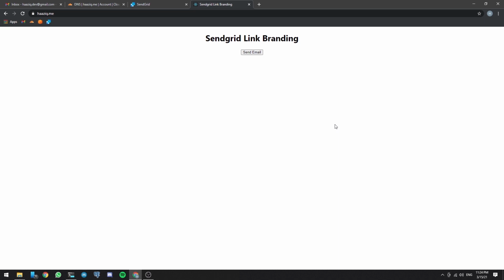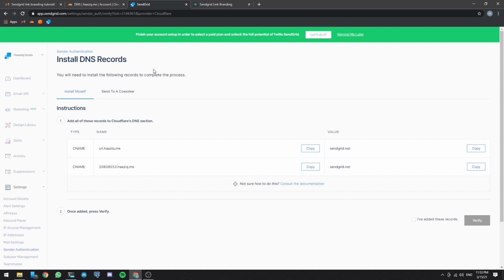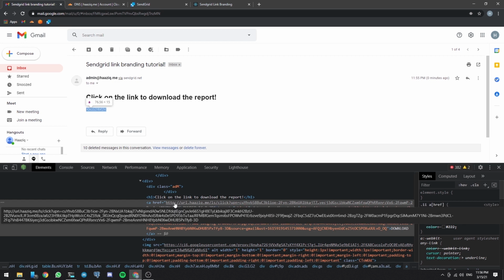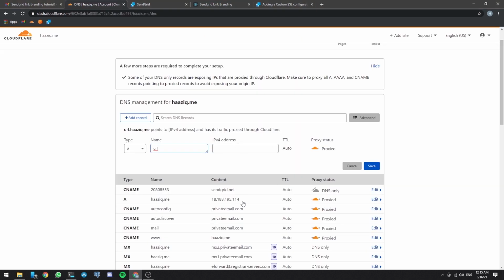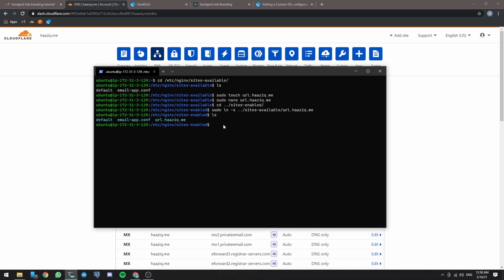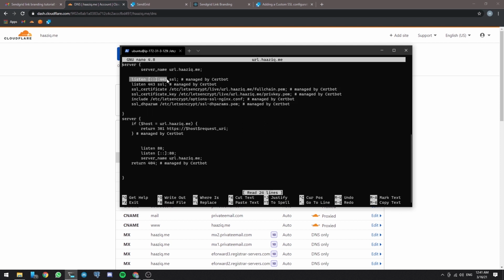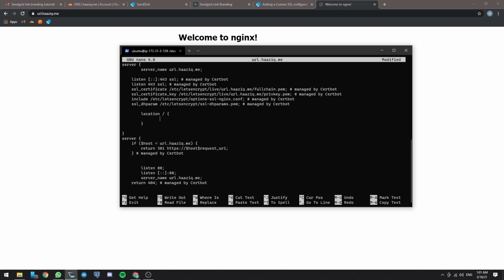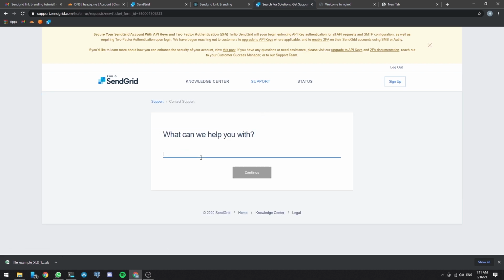How to setup a free SSL configuration with Let's Encrypt for SendGrid link branding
Presenter - Haaziq Uvaiz (Associate Tech Lead - Calcey Technologies)